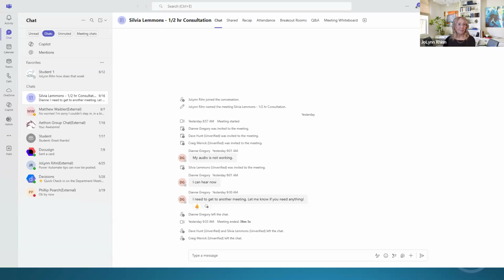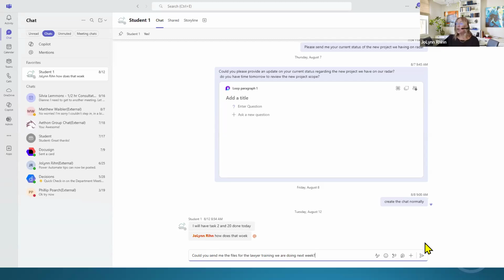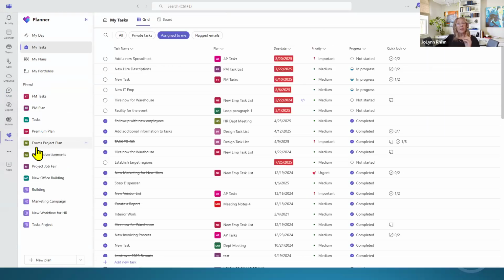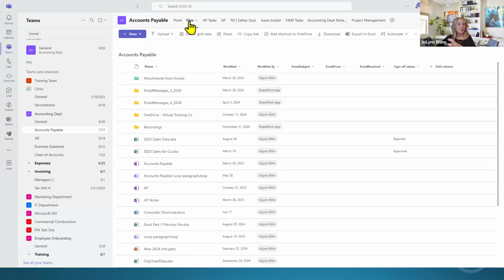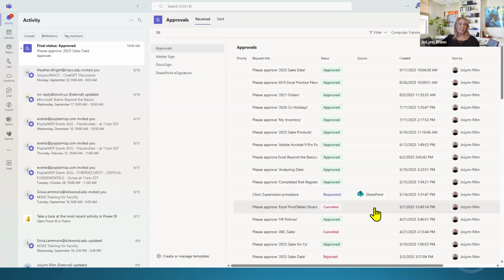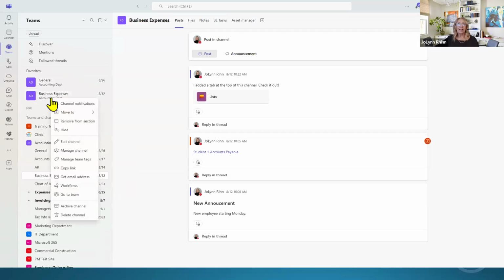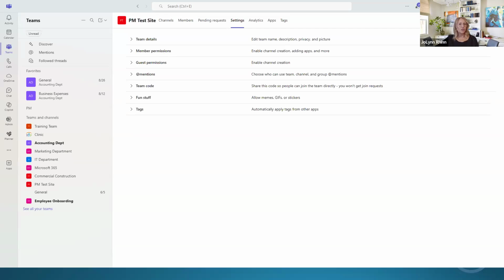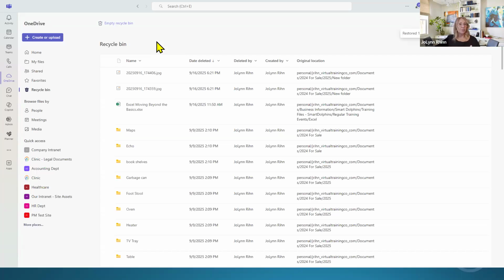Microsoft Teams Beyond the Basics Webinar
Take your Microsoft Teams skills to the next level. In this session, we’ll move past the fundamentals and explore advanced features, tips, and best practices that help teams collaborate more efficiently, stay organized, and maximize productivity. Perfect for users who know the basics but want to unlock the full potential of Teams.